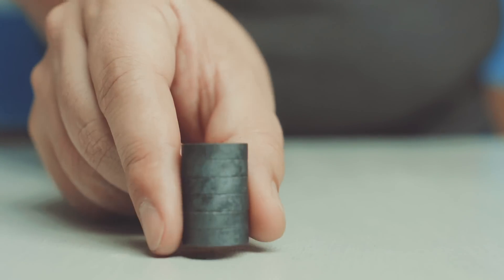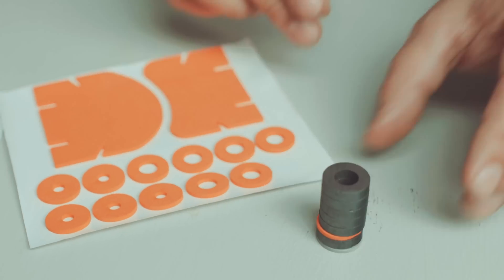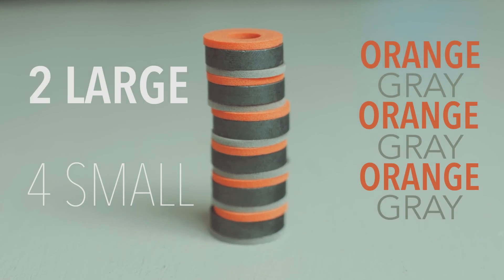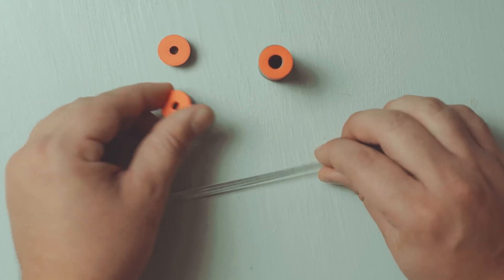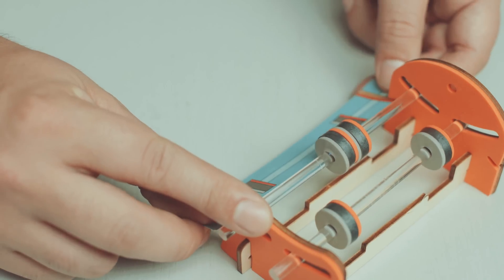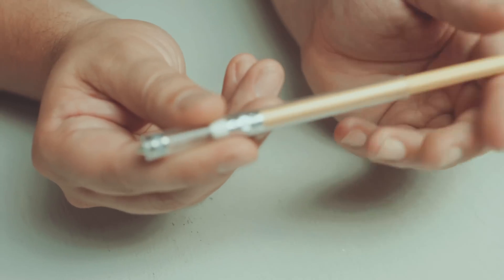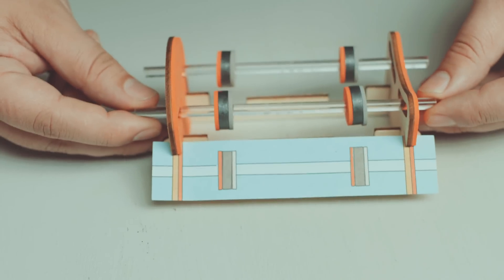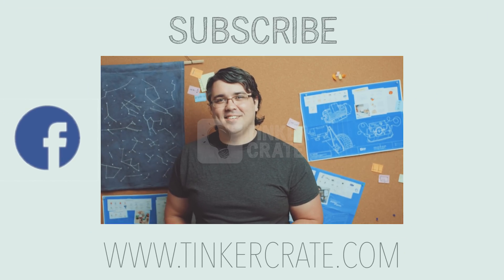Make a Magnetic Levitation Pencil Holder | Tinker Crate Project Instructions | KiwiCo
Discover magnetic levitation and build a floating pencil holder! You'll learn what magnetic levitation is and how it works when you build our Magnetic Levitation Pencil Holder. Once built, you'll have a floating pencil holder. Isn't science cool?